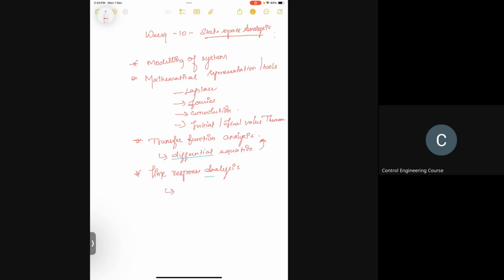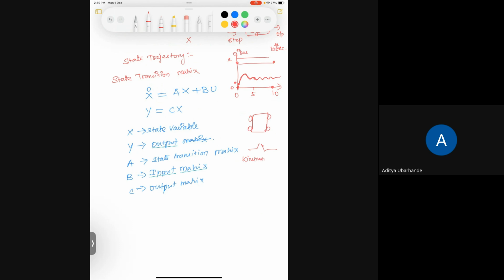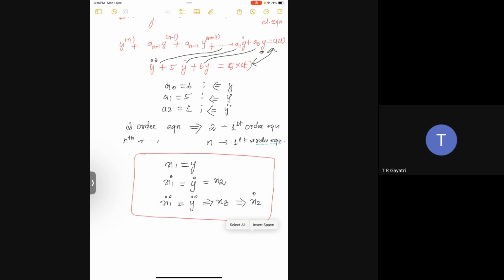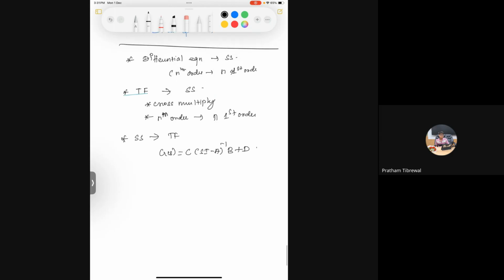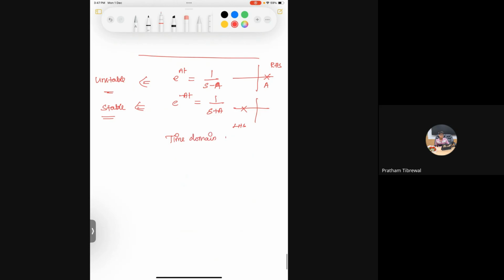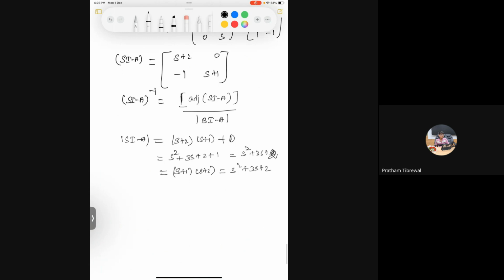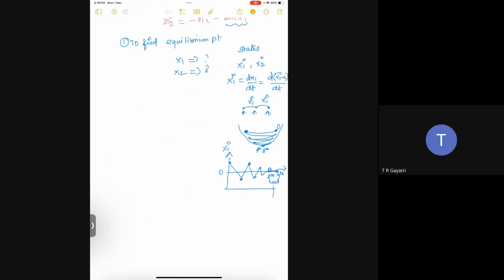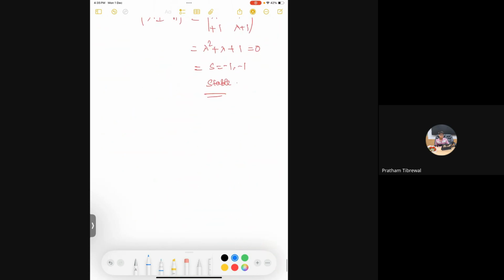B S Diploma - Control Engineering - Live session - 01.12.2025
Introduction to state space analysis by Vasumathi Raman